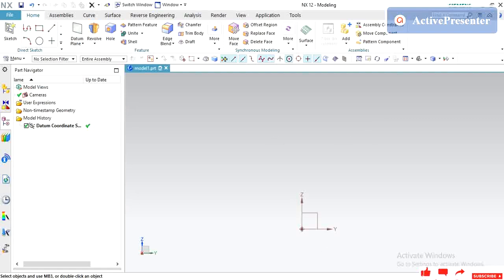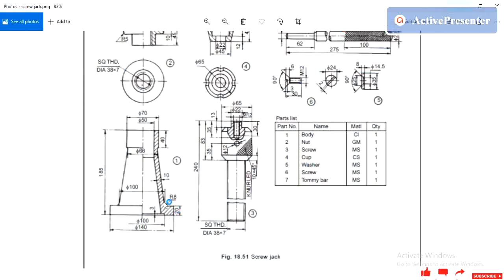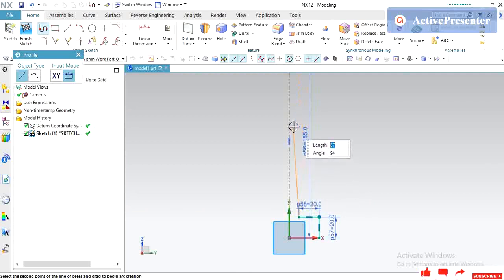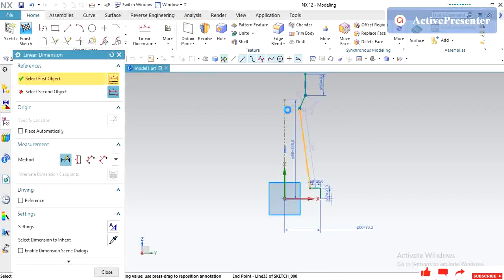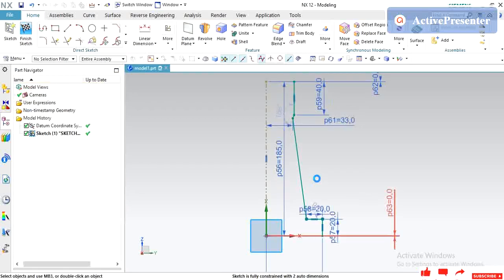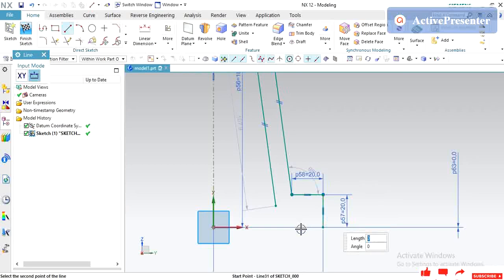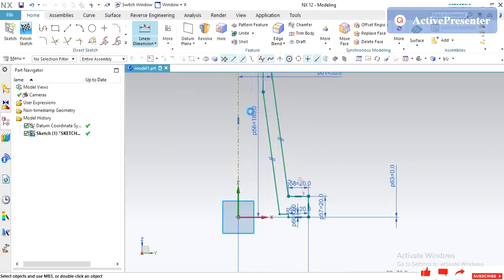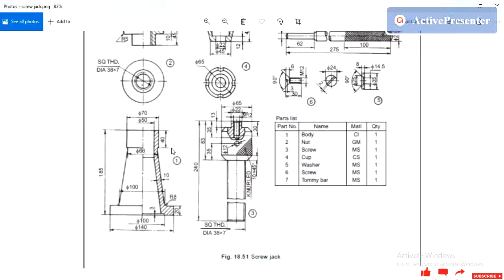Unigraphics NX PRACTICE MODEL | 3D CAD CREATED USING SINGLE COMMOND|2D TO 3D PART |UG NX TUTORIAL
This video shows how to create the screw jack assy parts from 2D drawing 2D to 3D conversion how to approach the part.

CATIA V5 ASSEMBLY– HOW TO CREATE SCREW JACK ASSEMBLY

This video play list contains videos of below topics
UG NX 12-BASICS TUTORIALS
UG NX 12-BASICS FOR BEGINNERS
UG NX 12-BASICS SKETCHES
UG NX 12-BASICS SKETCHES  ORGIN POINTS
UG NX 12-BASICS HOW TO USE DIFFERTENT SKETCHES ORGIN POINTS
UG NX 12-BASICS SHOWS USES OF  SKETCHE  ORGIN POINTS
UG NX 12-BASICS – HOW TO USE EDGE FILLET COMMAND